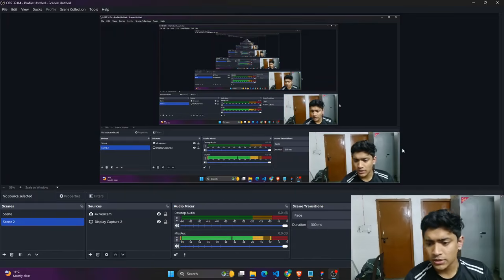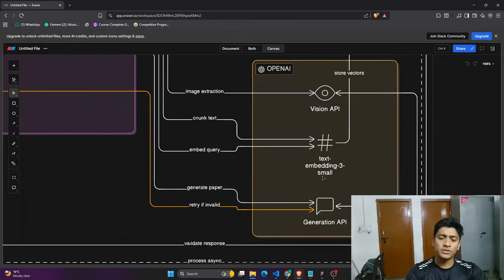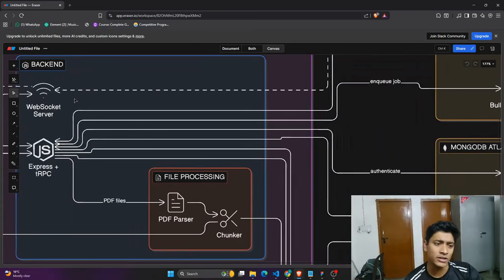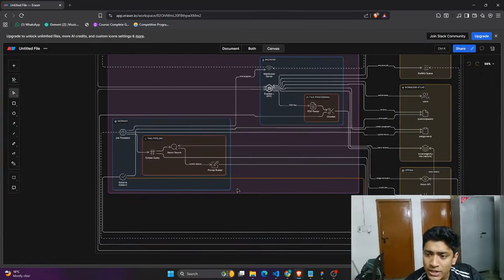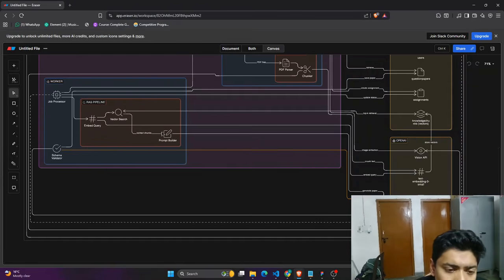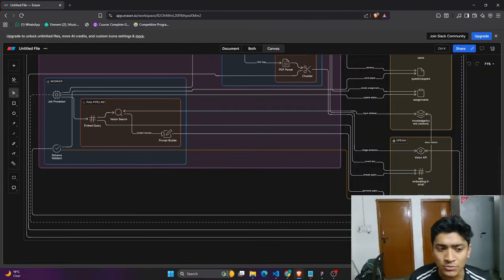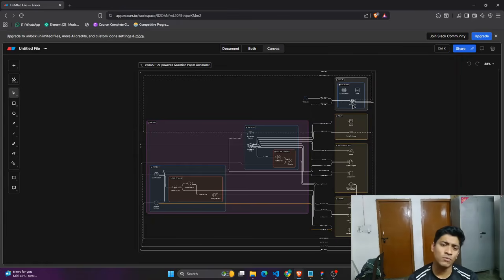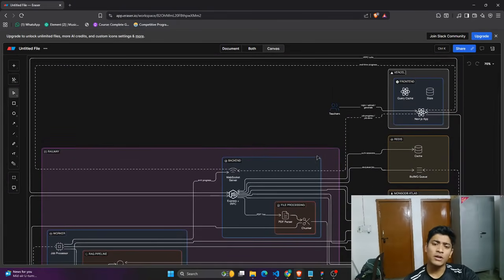Veda AI Assignment - System Design